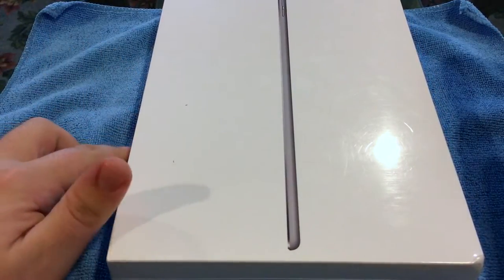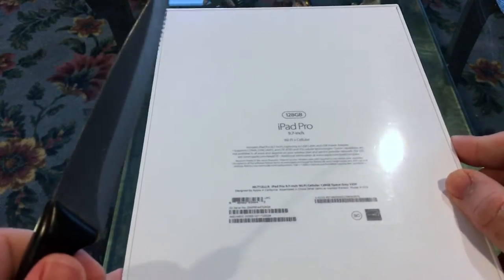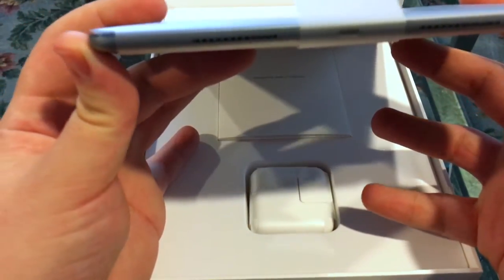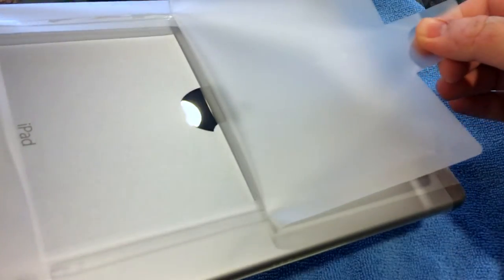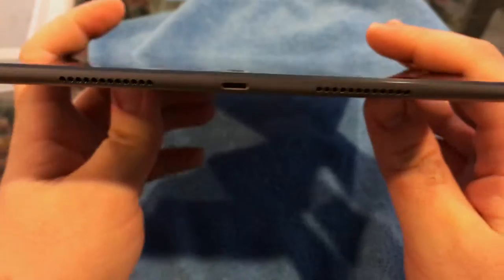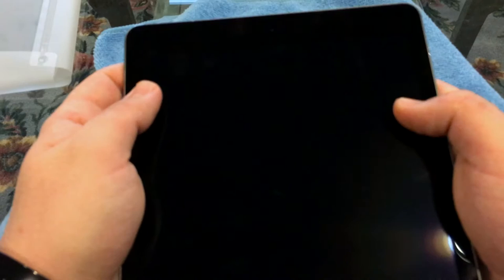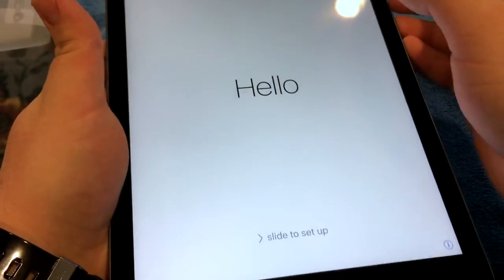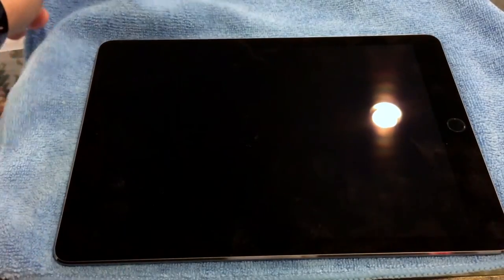iPad Pro 9.7" Unboxing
In this episode me, Brandon unboxes my brand new iPad Pro, i've been in the market to buy one since late last year. SO happy i waited for this generation.  Not too happy about "pro" being in the name but does not effect how awesome this state-of-the-art iOS tablet really is.

Expect more videos on the iPad Pro 9.7 in the future.  I know its been awhile since me or L.B. uploaded a video but keep look out for more content coming in the near future.

If you like the video smash that like button or if you didn't then let us know.